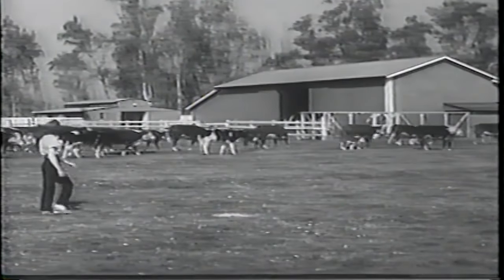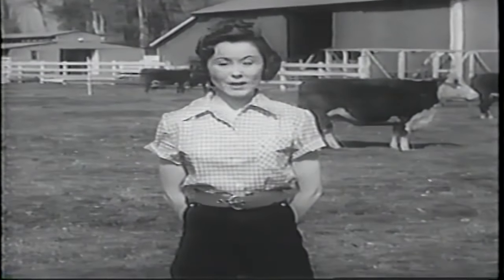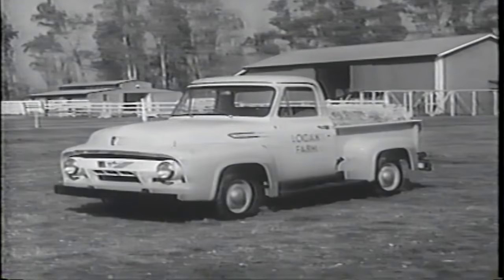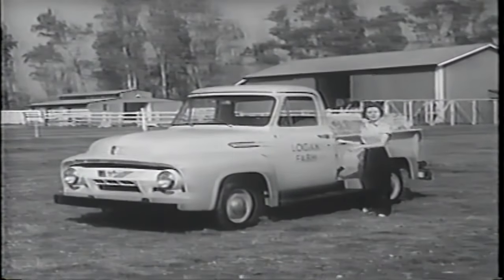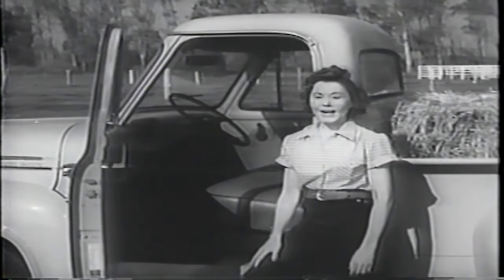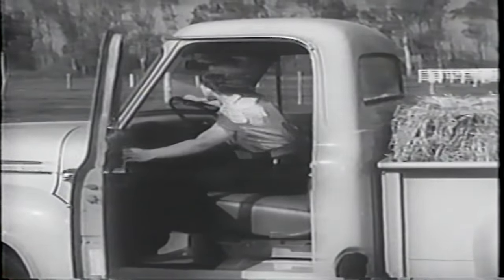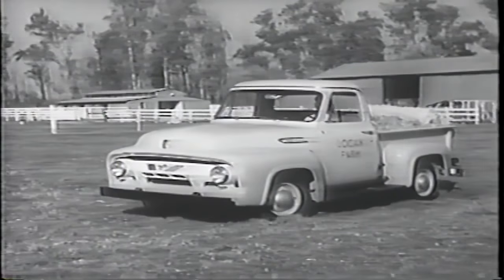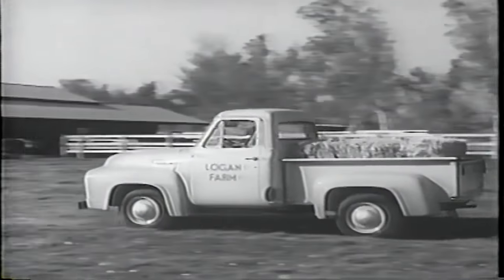1954 Ford Pickup Vintage Commercial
1954 Ford Pickup Vintage Commercial